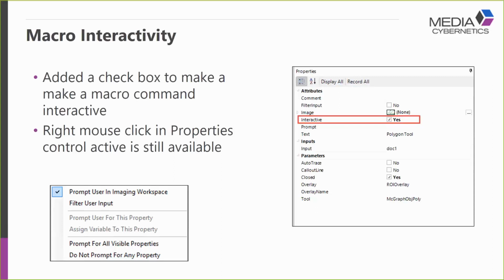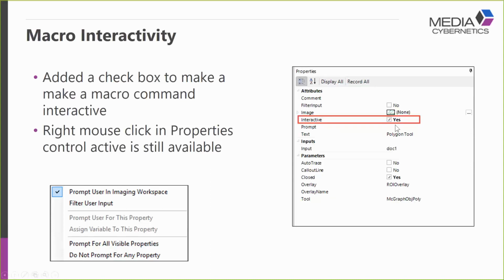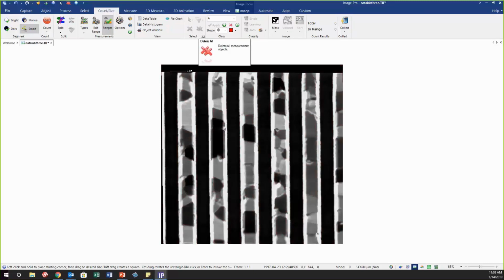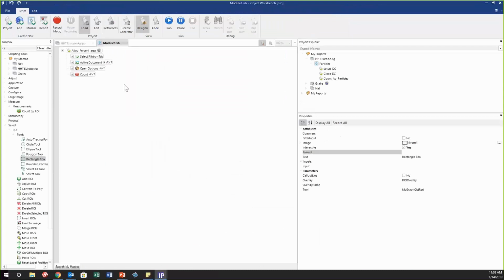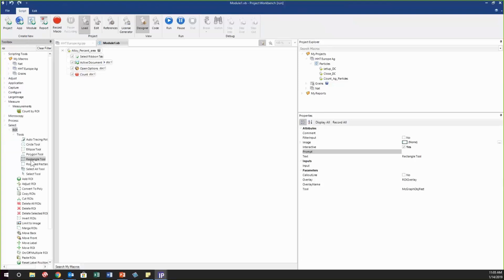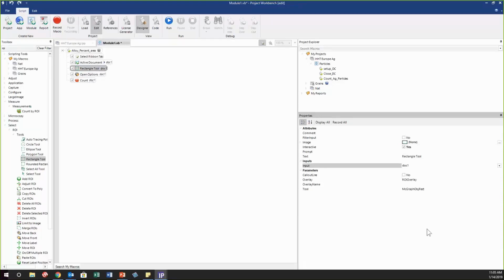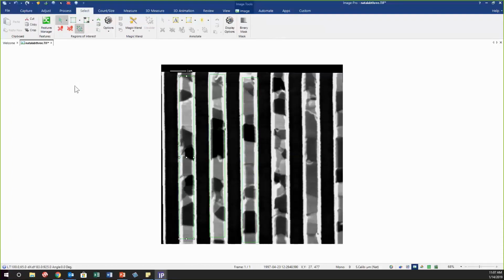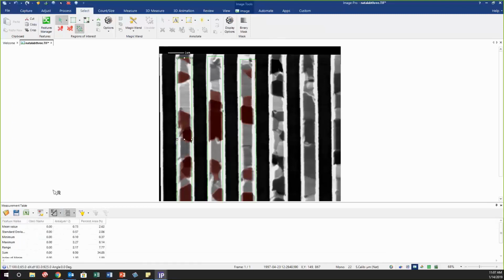Image-Pro Tips : 如何在巨集程式中設定互動式操作功能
Macro Interactivity for Image-Pro 10
Webinar Clip from the January 2019 Partner Success Webinar